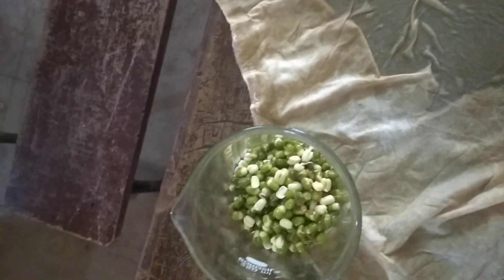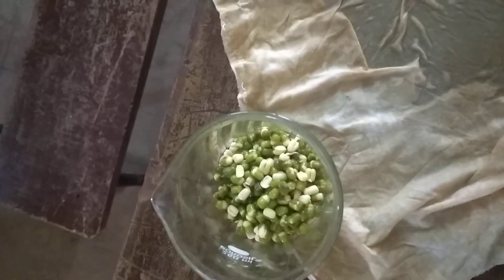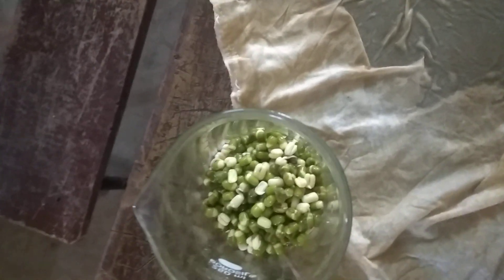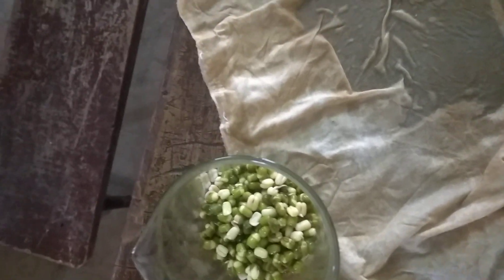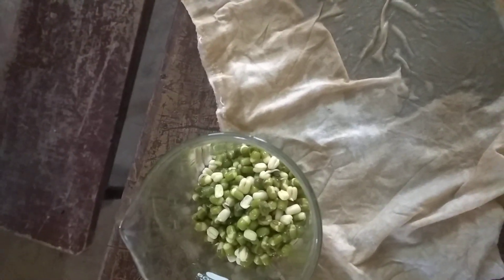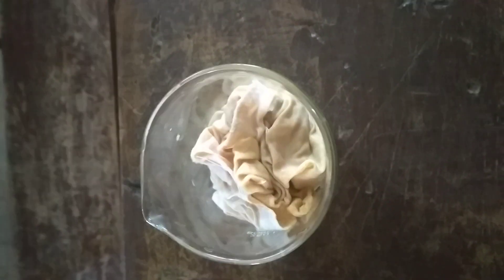chapter 1, standard 6 activity part 2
moong seed sprouting activity part 2, chapter 1, standard 6th